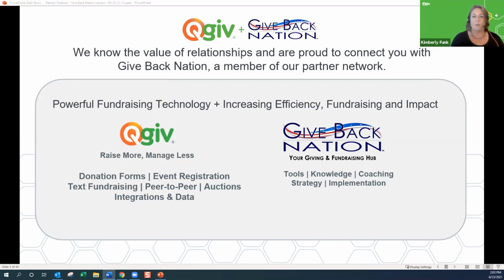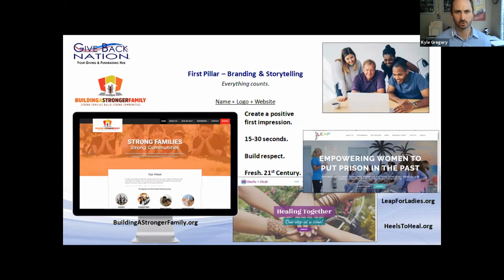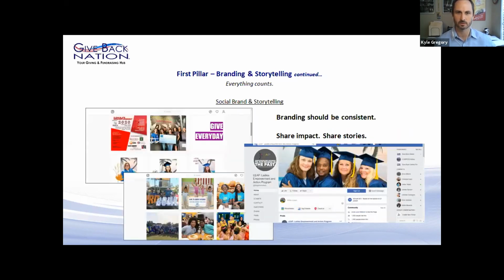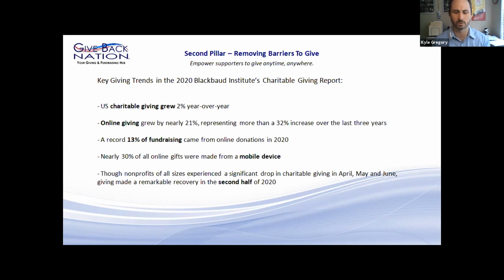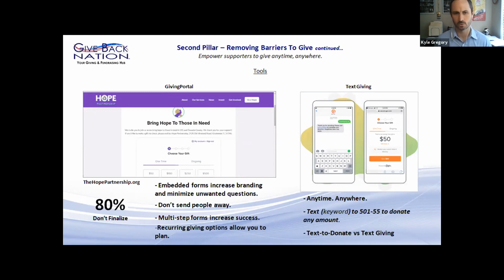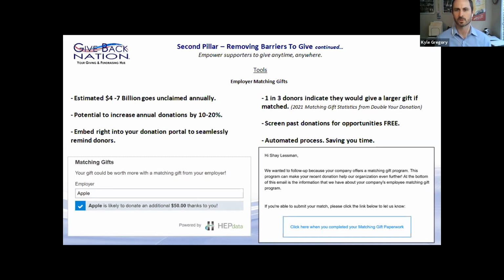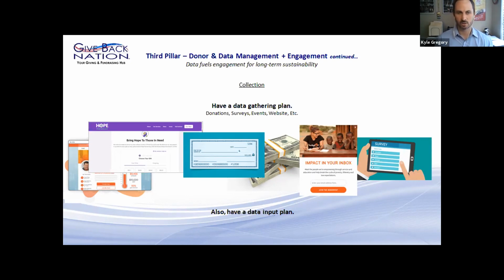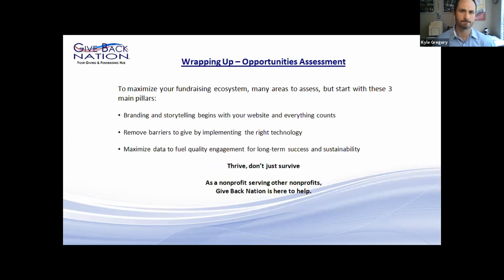Opportunities Assessment - Discover Ways to Maximize Your Fundraising Ecosystem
How can you increase your fundraising efficiency and impact? By making the most of your fundraising ecosystem! Give Back Nation, nonprofit consultant and coach, will show you how to thrive, not just survive.